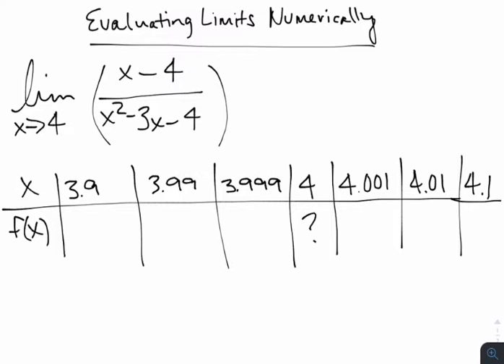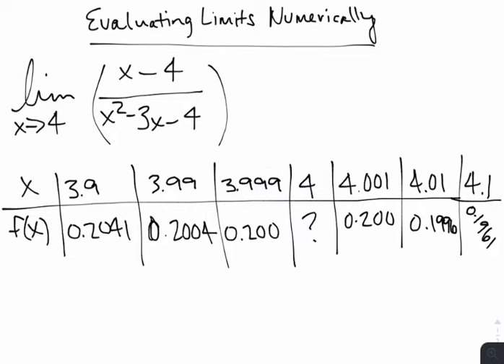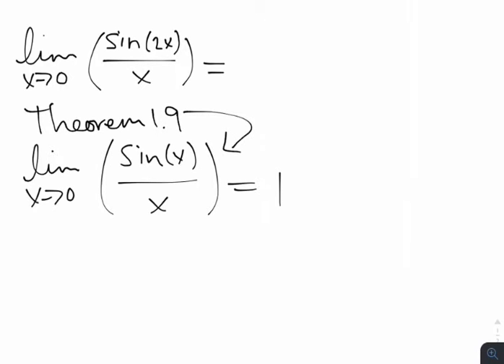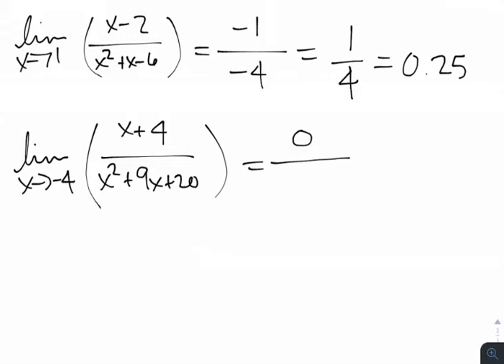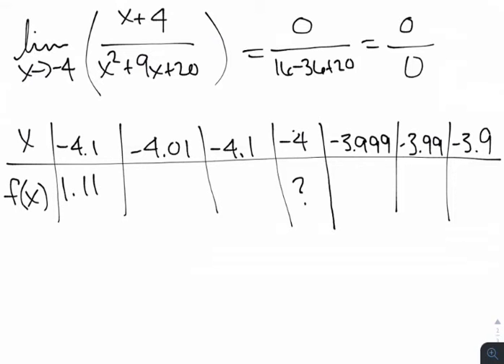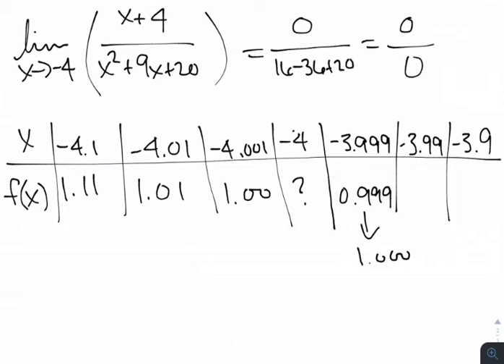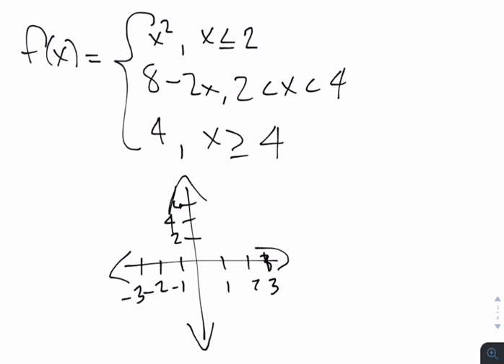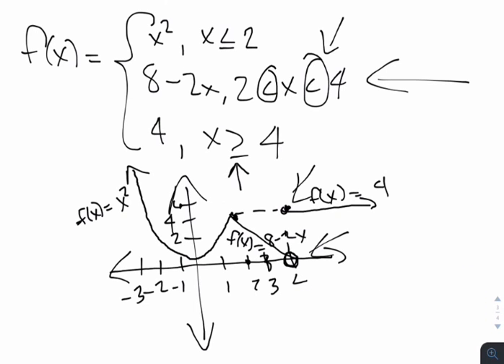Evaluating Limits Numerically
Limits!  What can we do without them?  Limits can be hard to learn until you start to understand the concept of evaluating them in multiple ways.  In this video, you will learn to evaluate those limits numerically, along with a preview of evaluating them graphically.